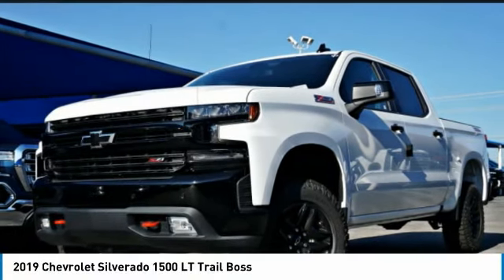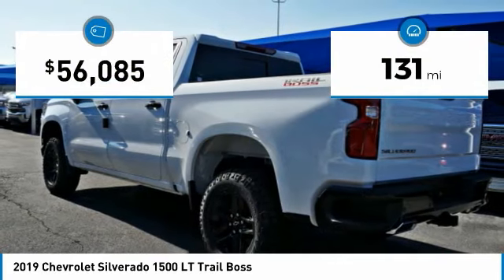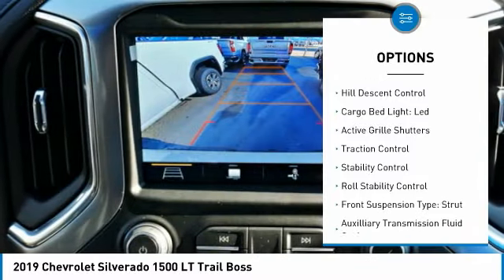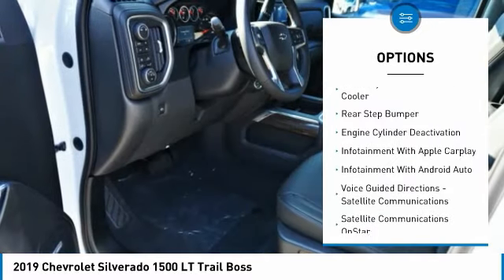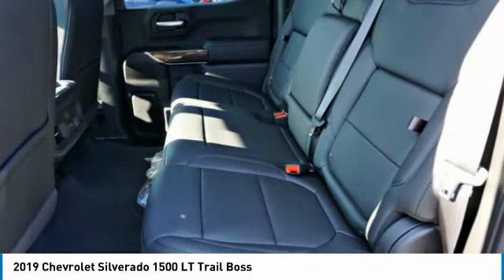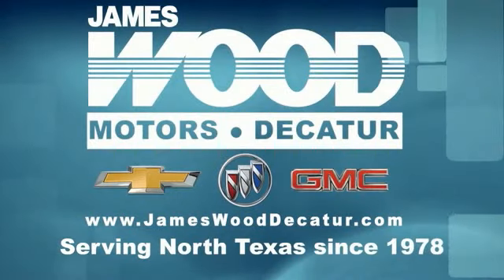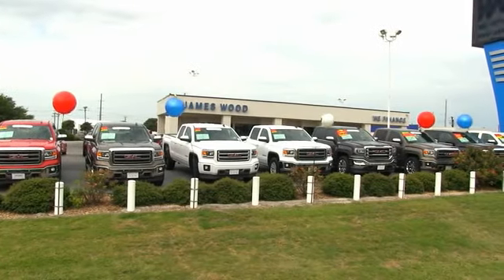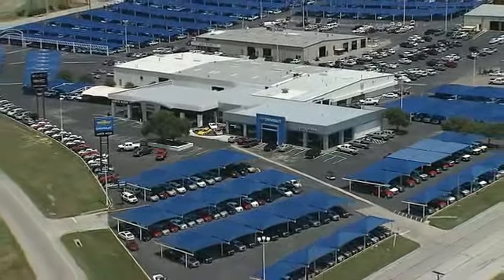2019 Chevrolet Silverado 1500 Decatur TX 192880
2019 Chevrolet Silverado 1500 LT Trail Boss

2111 US HWY 287 South

The push button start, remote starter, backup camera, Bluetooth, braking assist, hill start assist, stability control, traction control, anti-lock brakes, and dual airbags of this 2019 Chevrolet Silverado 1500 LT Trail Boss make this vehicle a true standout.  It comes with a 8 Cylinder engine.  This one's on the market for $56,085.  With an unbeatable 4-star crash test rating, this crew cab 4x4 puts safety first.  Rocking a dazzling white exterior and a jet black interior, this car is a great pick.  Come see our new inventory of New Chevrolet, GMC and Buick models plus our large inventory of certified pre-owned vehicles. We're your family owned and operated, celebrating 40 years of serving North Texas. Our Decatur Chevrolet, Buick and GMC dealership, located at 2111 US HWY 287 South in Decatur, Texas. Our team will be more than happy to help you find the most suitable vehicle for your family along with the best deal available.